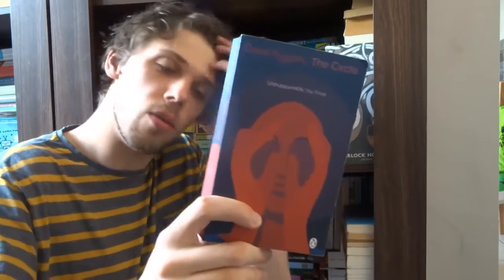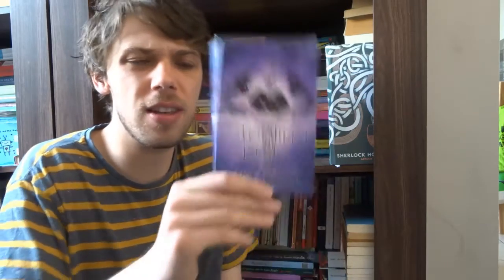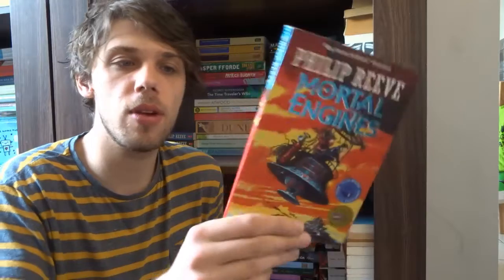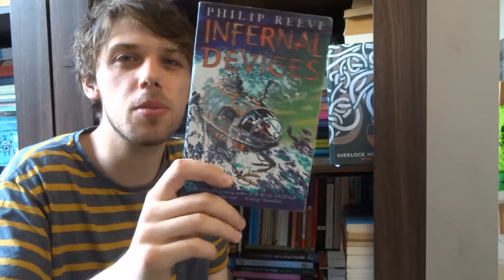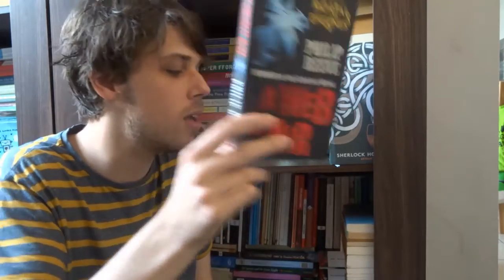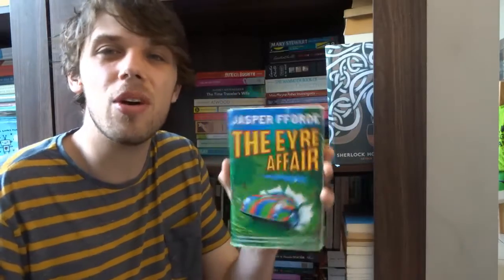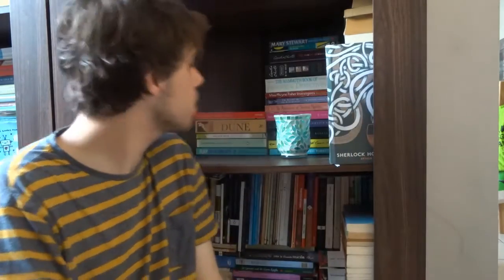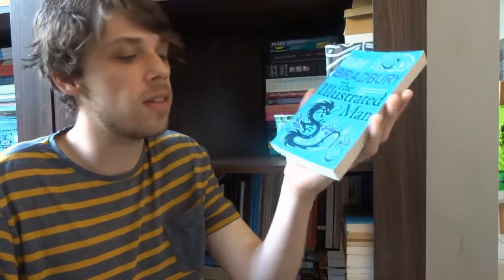A Little Library Tour (Before...) Part 5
Good Morning!

We are moving house soon so this is part 5 of me going through our current library layout. In this video, I'll be exploring some of the sci-fi & mystery books!